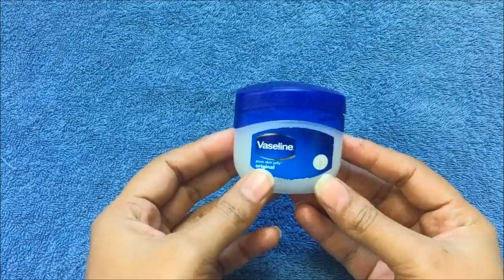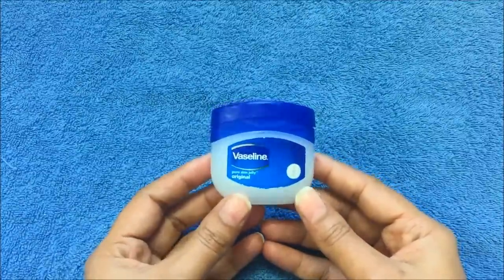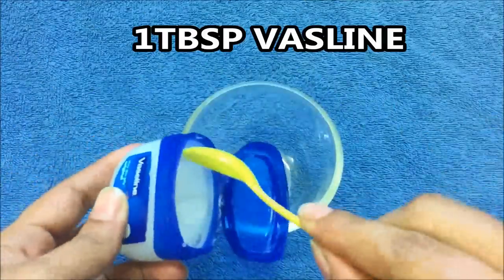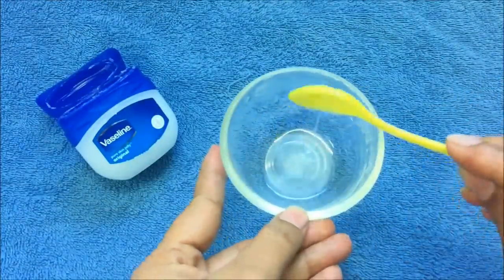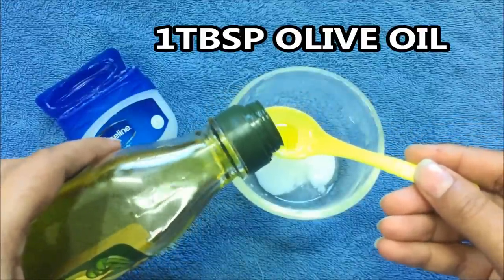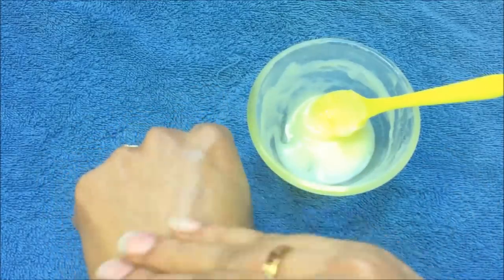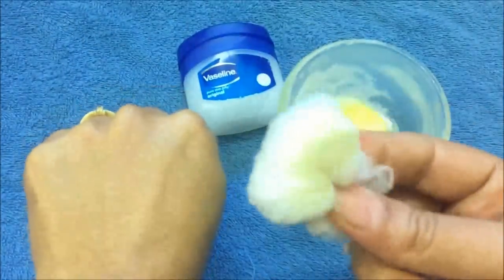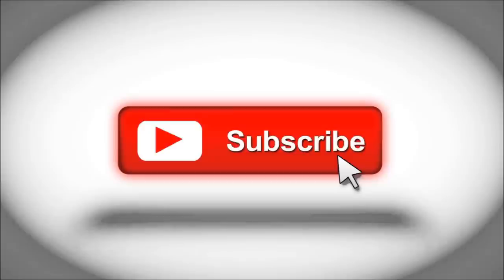In 3 DAYS - Remove DARK SPOTS, BLACK SPOTS With Vaseline | Amazing Vaseline Benefits For Dark spots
hello friends...in this video i m going to share that how you can remove dark spots and acne /pimples marks from your face using Vaseline. so do try this and share your feedback with me in comment section..

vaseline beauty hacks,vaseline for skin care